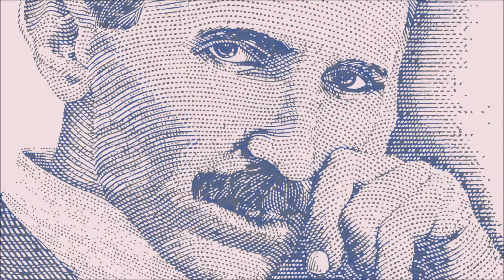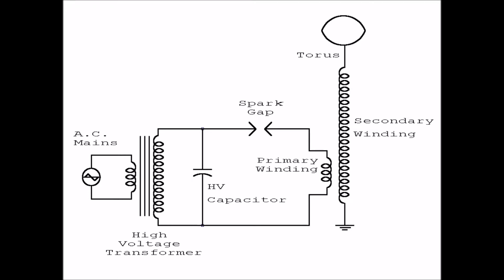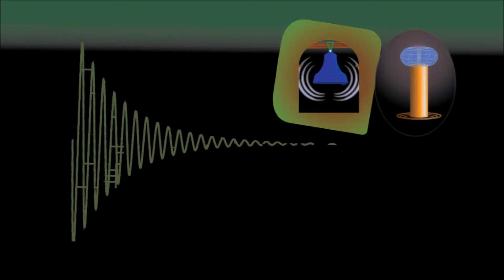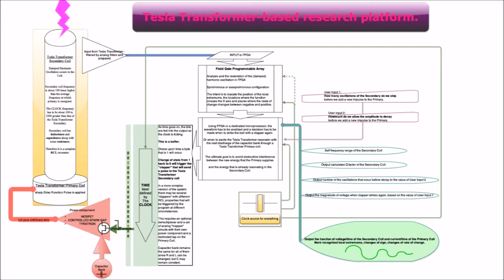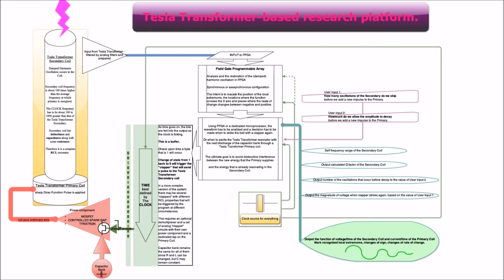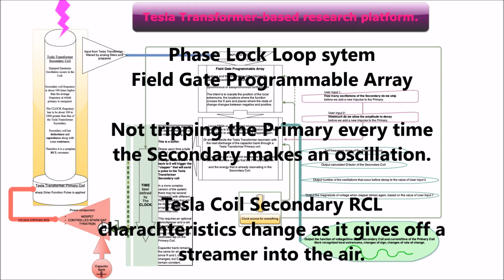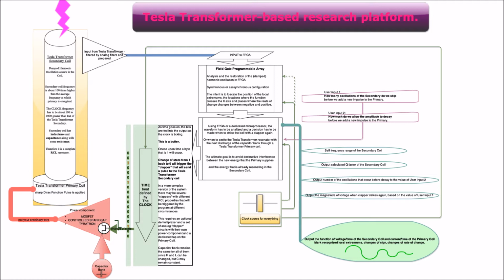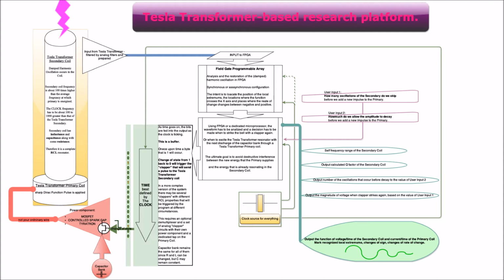Bell vs Tesla Transformer - laboratory instrument & free energy research